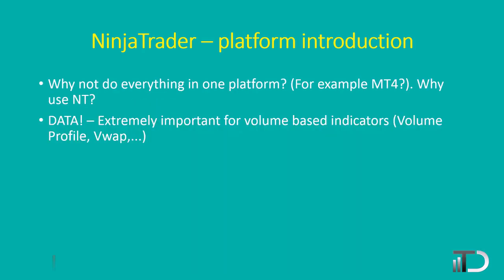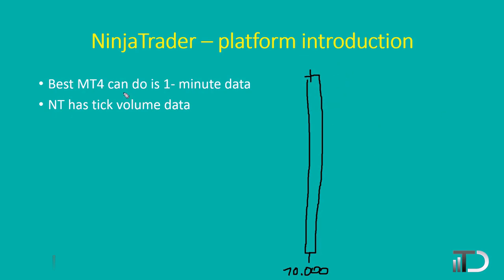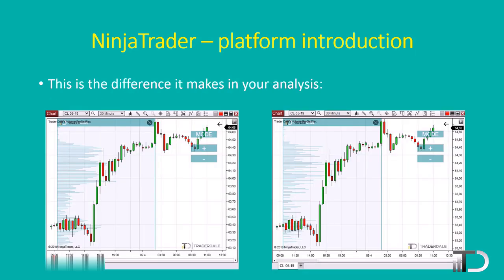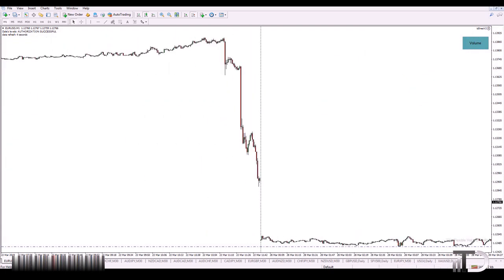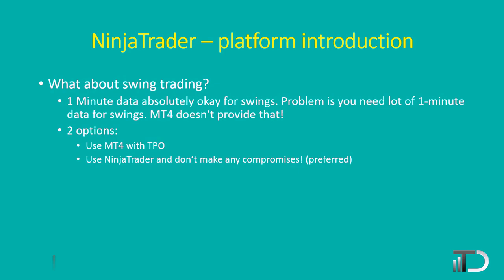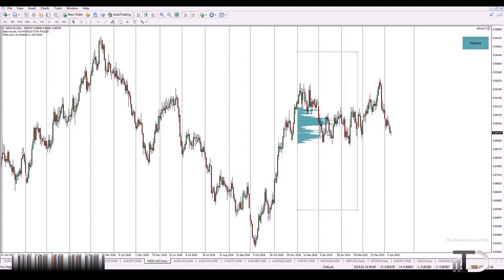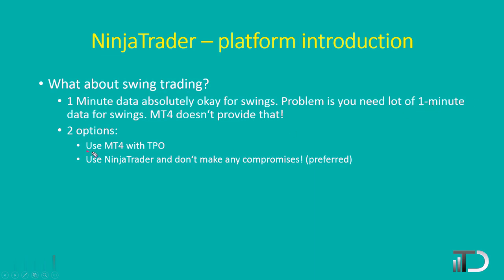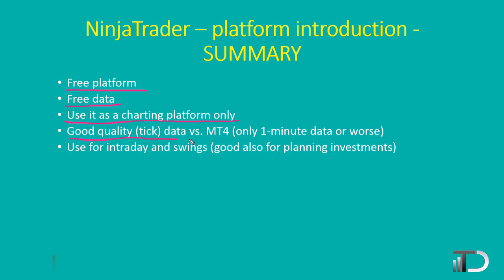1 NinjaTrader 8 – Platforma Giriş